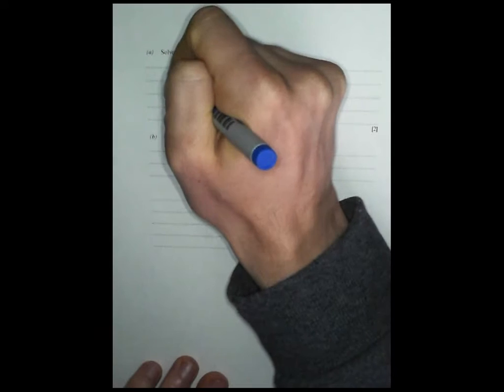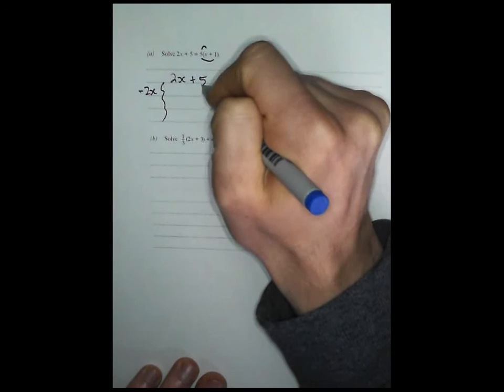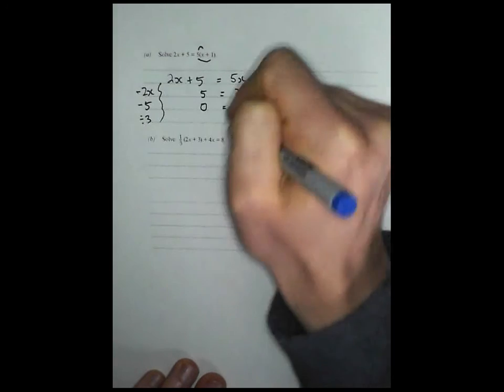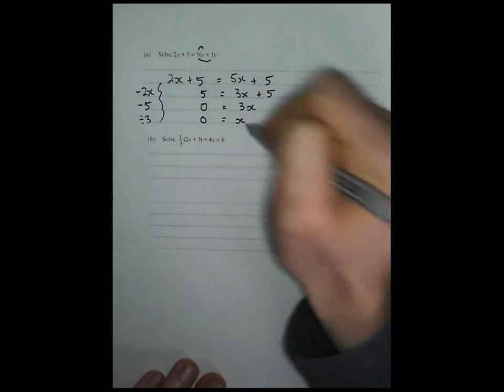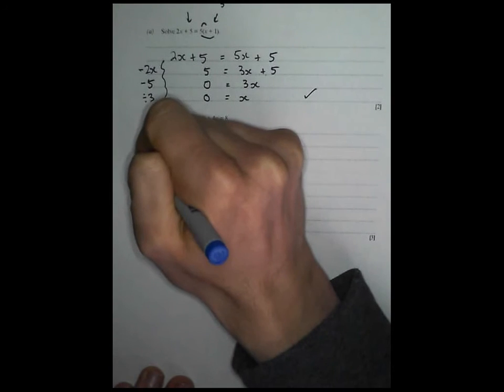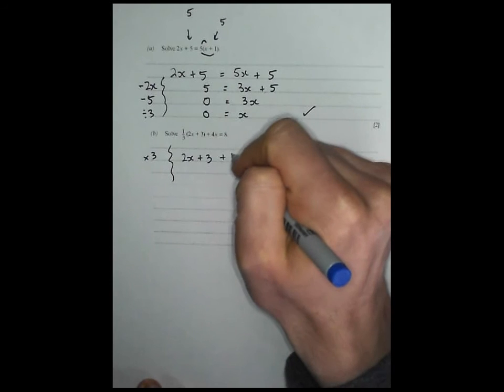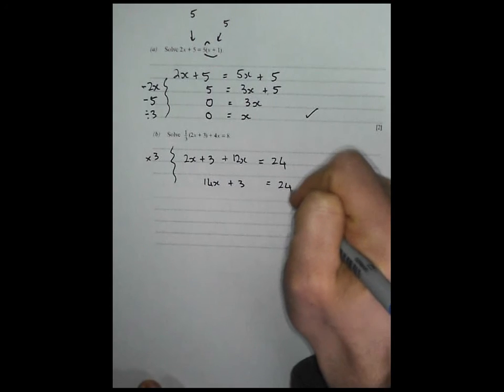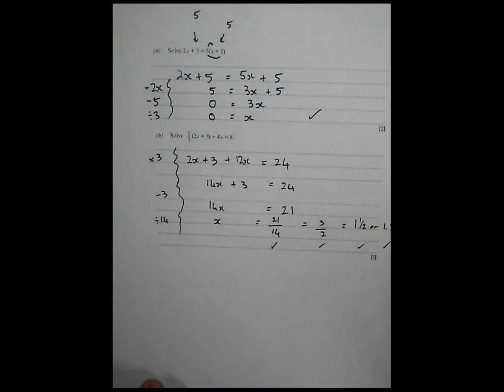Solving Linear Equations - Q1 GCSE Maths Revision Walking Talking Topics with Mr Barton